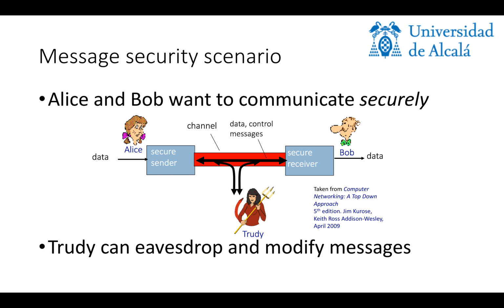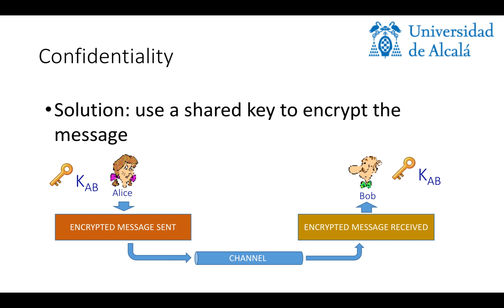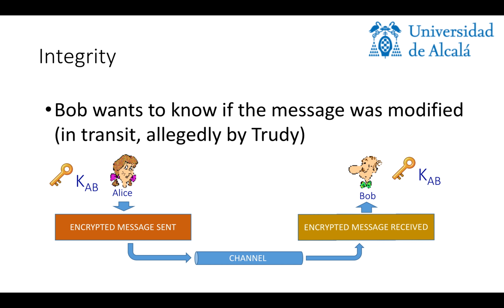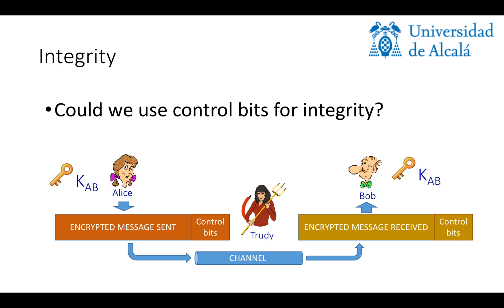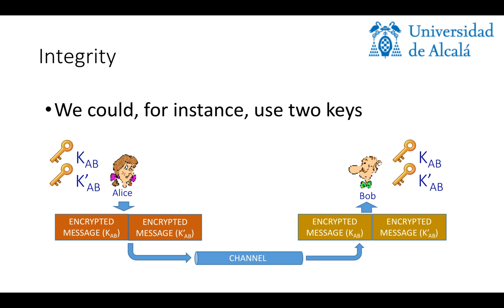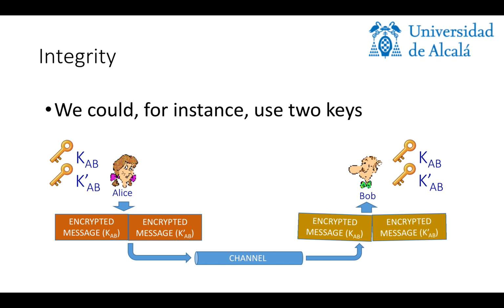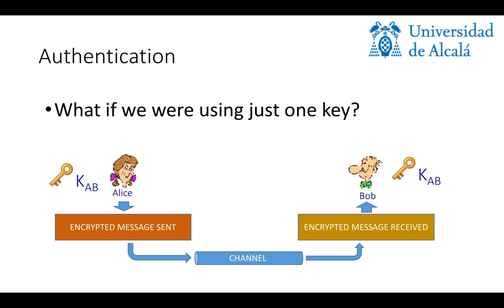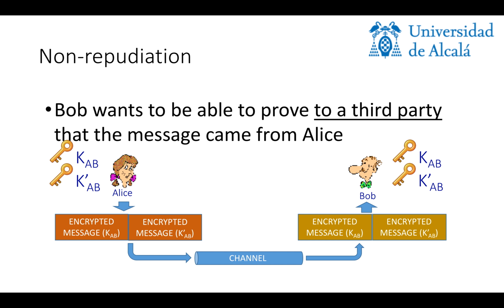Message Security Services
A brief introduction to services dealing with message security. This video is part of a flipped classroom initiative.